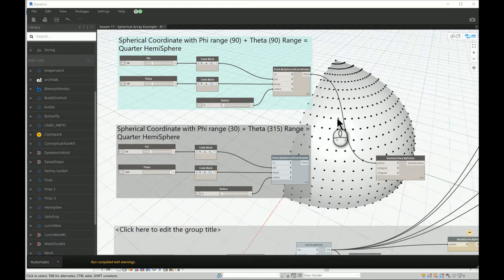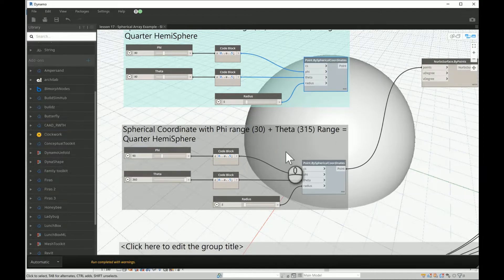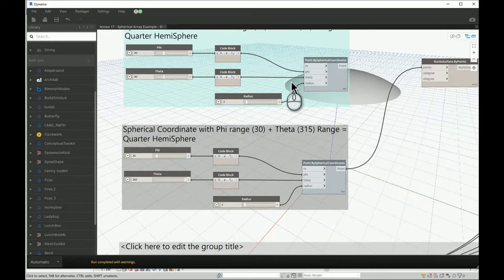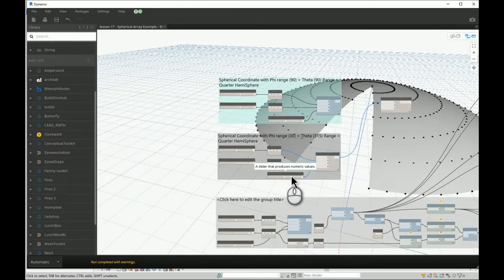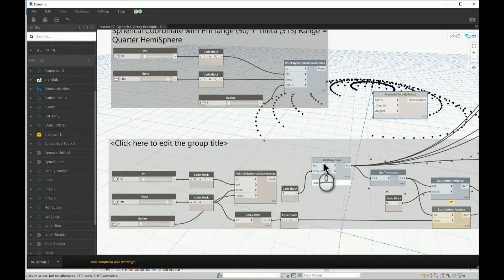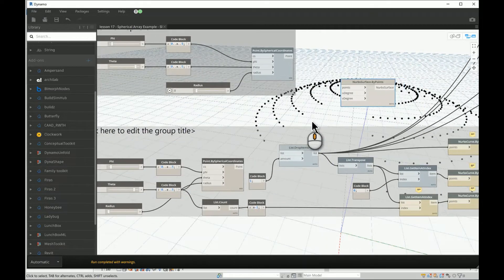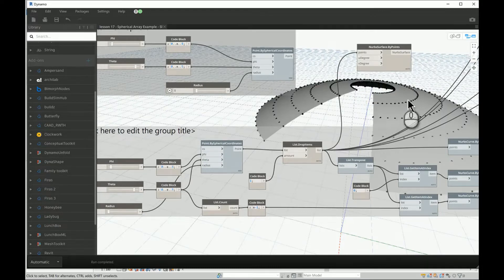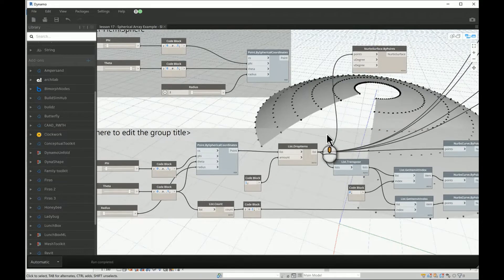Lesson 17 - Spherical Array Example - Slicing a Dome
Greeting,

In this video, I will explain the following:
1- How we can make a dome
2- How we can slice that dome horizontally and vertically
3- Creating a horizontal and vertical frames (mullions) depending on;
4- Surface.ByLoft in Dynamo
5- Making horizontal and vertical strips from a dome.
6- Adding colors to your model by using;
7- GeometryColor.ByGeometryColor in Dynamo
8- Surface.ByLoft with Guide Curves in Dynamo
9- Surface.Thicken in Dynamo

Best Regards,

Firas Noori

Ajman University
UAE